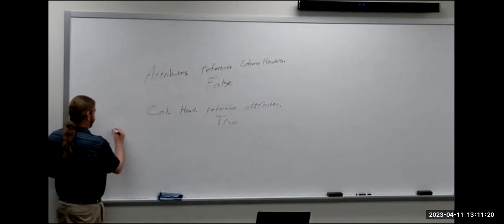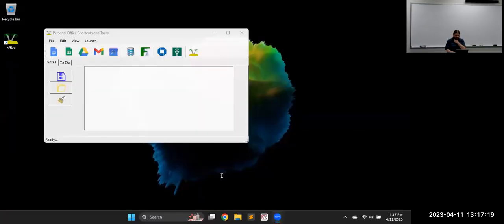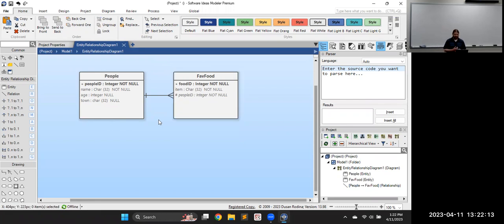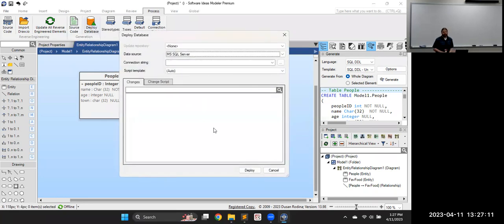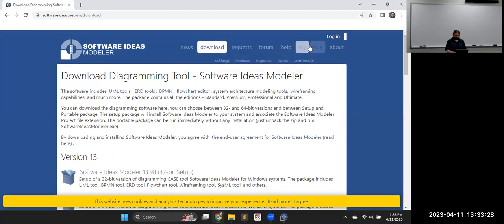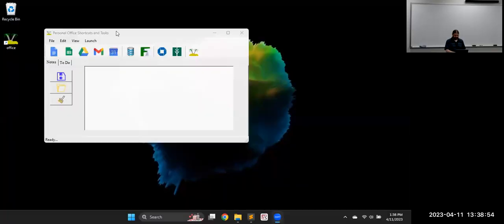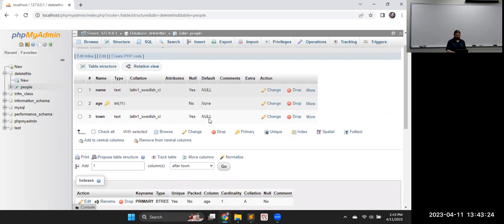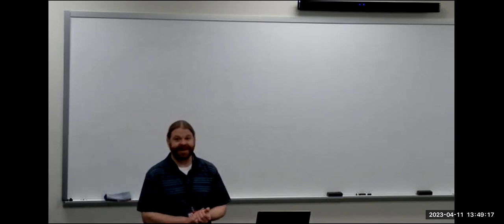DBMS 110 Spring 2023 Module 4 Lecture 1 Part A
In spring of 2023 Ivy Tech Community College had moved to many classes coming in a blended format, both virtual and face-to-face delivery, including this Introduction to Data Analytics course I was teaching. This is the recording from April 11th, in this lecture we talked about diagramming software for making our ERD's and publicly available datasets, and then got into normalization with 1NF, 2NF, and 3NF.